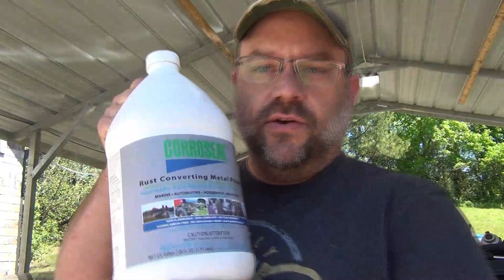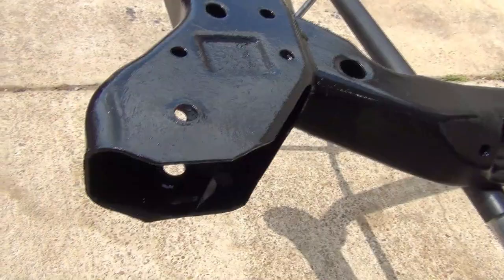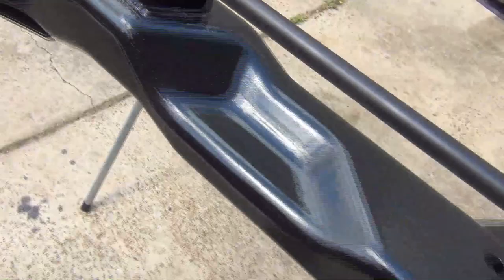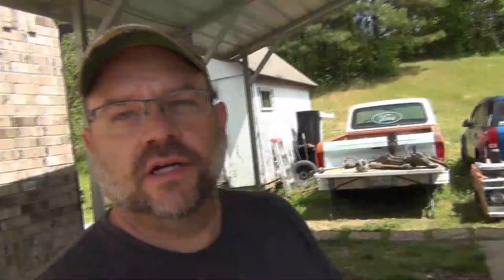Corroseal Rust Converter Test Application and Results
Testing out Corroseal rust converter on the subframe from my 2008 Chevy Cobalt SS. Topped off with a coat of paint, looking great!  Much cheaper alternative to POR-15 with less hassle, too.  Hope y'all enjoy!